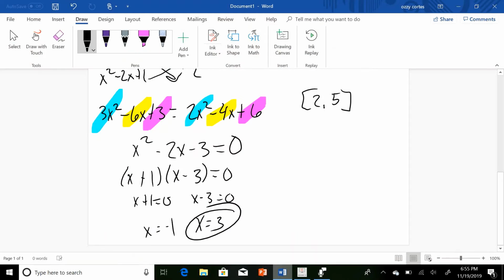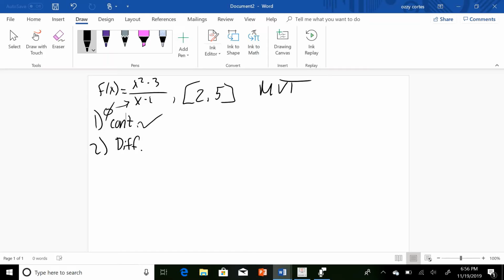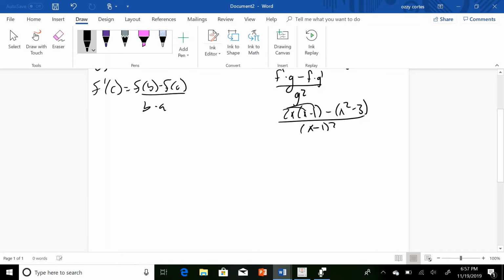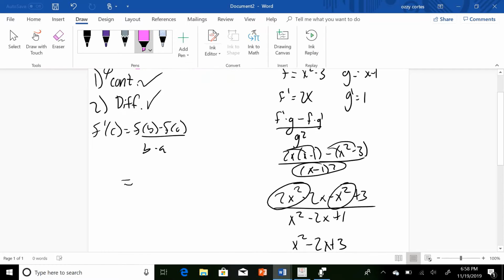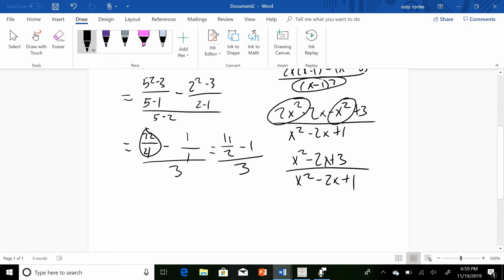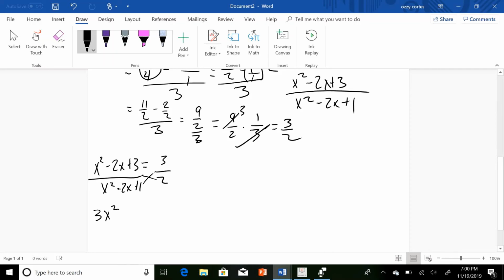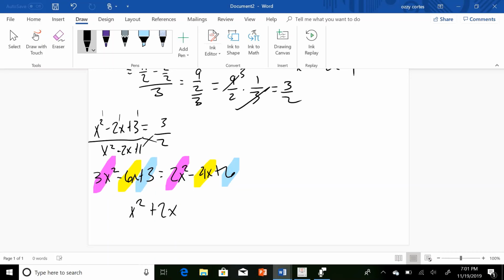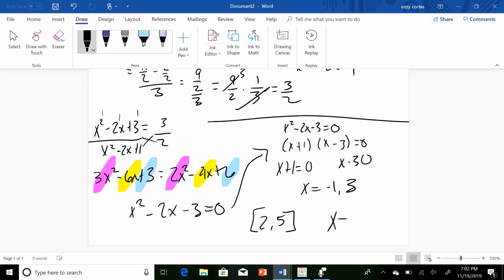calculus 2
4.1 and 4.2